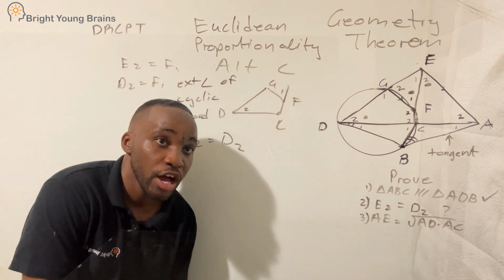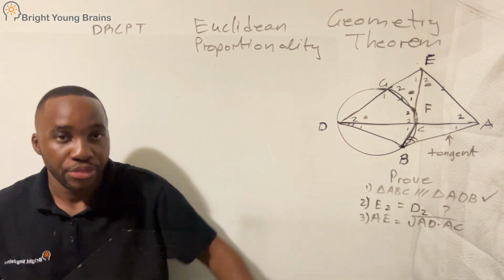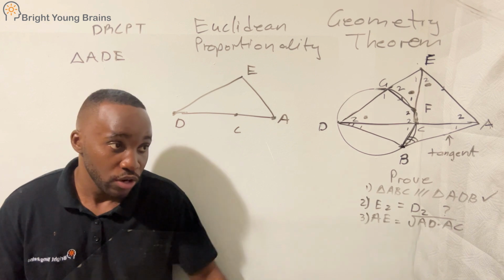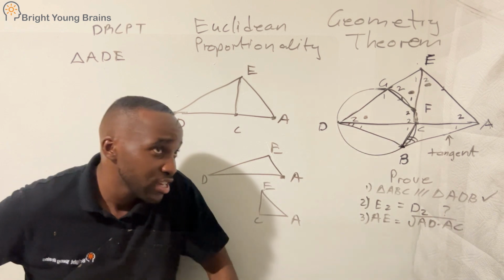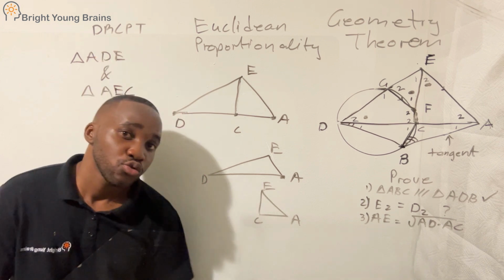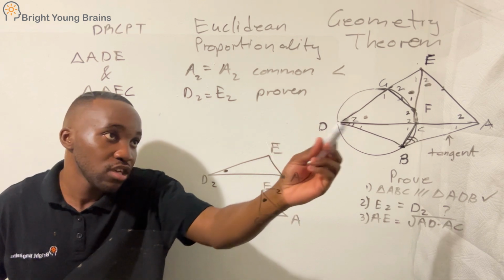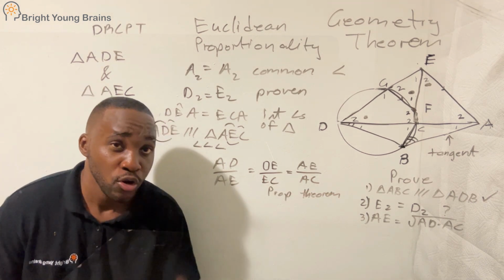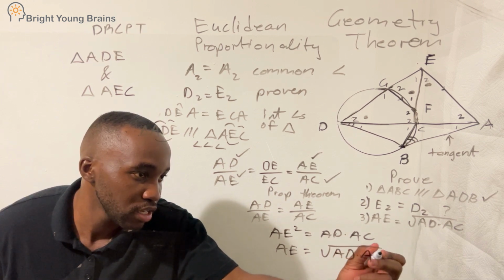Proving a proportionality expresion in circle geometry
Struggling with proving proportionality in circle geometry? In "Proving a Proportionality Expression in Circle Geometry," I guide you through the steps and methods to effectively prove proportional relationships in circle geometry problems. This video will help you understand and tackle these proofs with confidence.